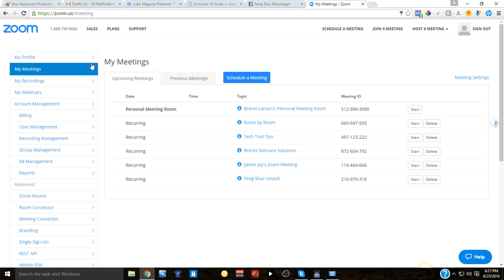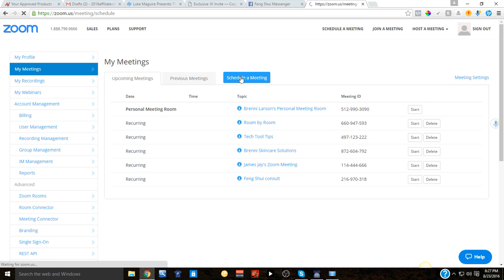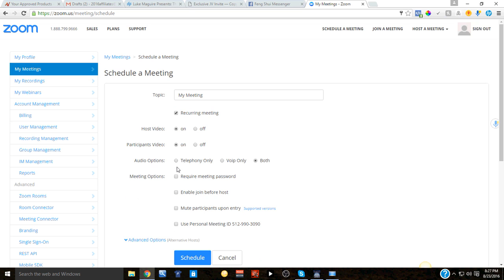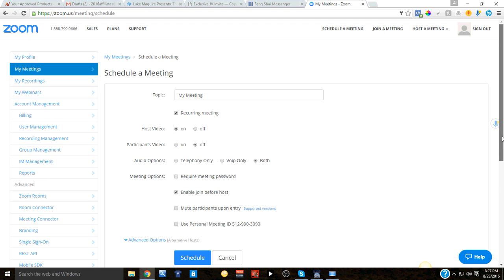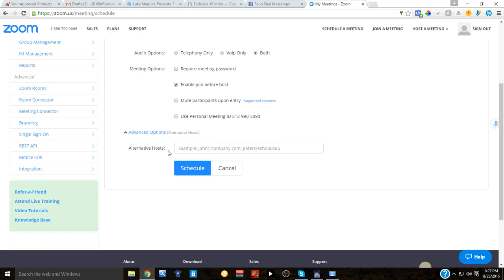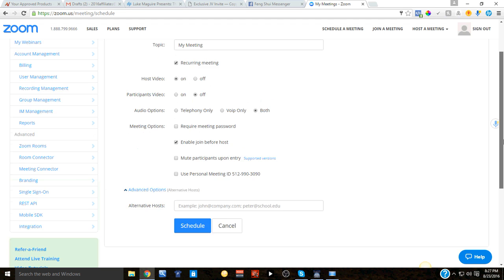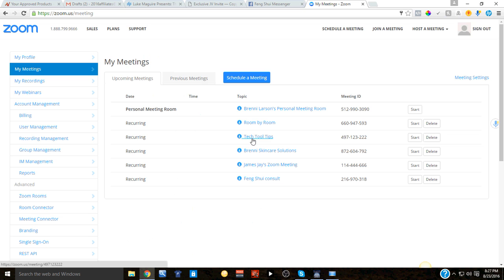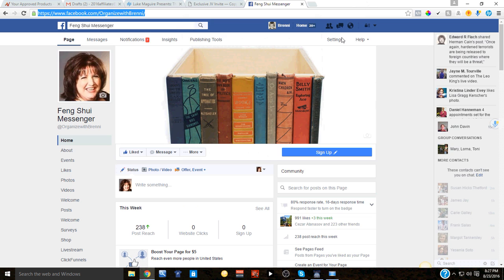How to schedule a meeting in ZOOM with a co-host